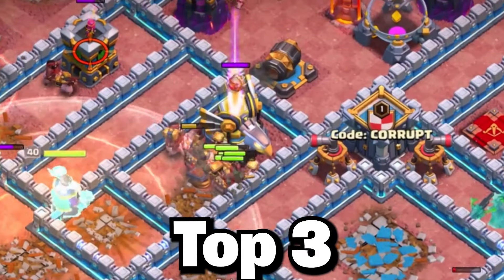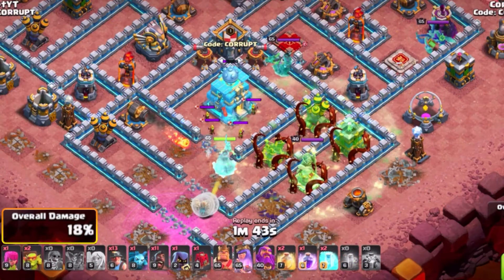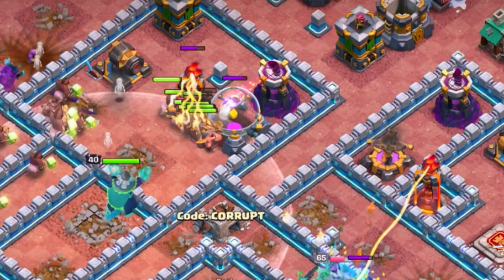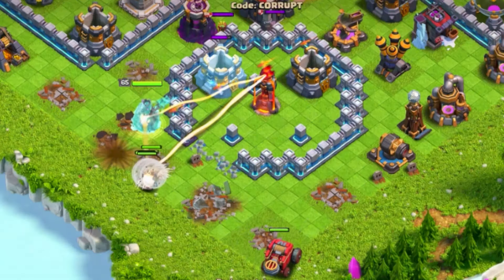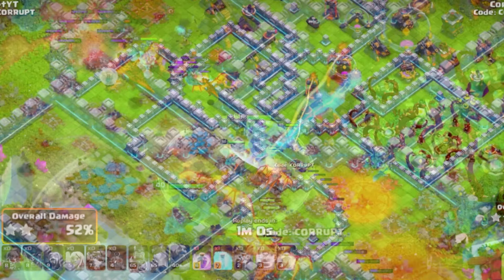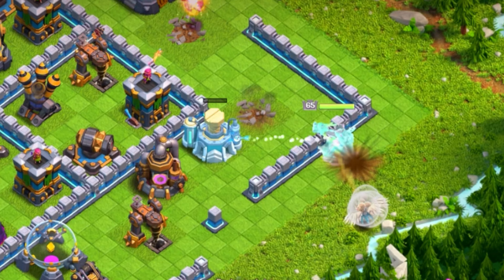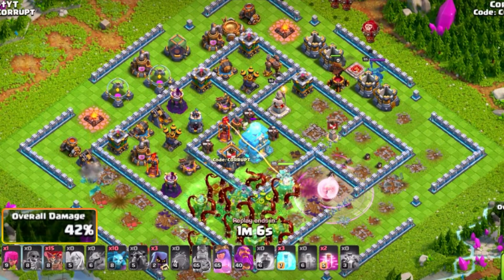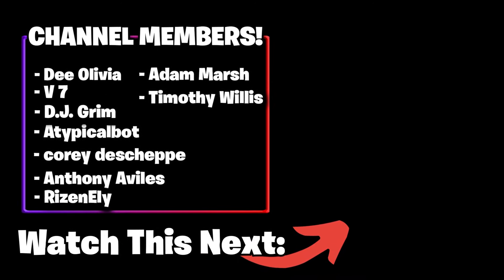Top 3 BEST TH12 Attack Strategies that You NEED to Use!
Top 3 BEST TH12 Attack Strategies with NEW Spell! | CorruptYT

3 of the BEST TH12 Attacks Strategies in 2024 with NEW Overgrowth Spell! CorruptYT breaks down EVERYTHING about them from Fundamentals to Steps!

Army Comp:
QC Hybrid ►

Recall Super Dragons ►

QC Lalo ►
Chapters:
0:00 Attack Explained
0:08 [#3] QC Hybrid
3:10 [#2] Recall Super Dragons
5:52 [#1] QC LavaLoon
★ SOCIAL MEDIA!